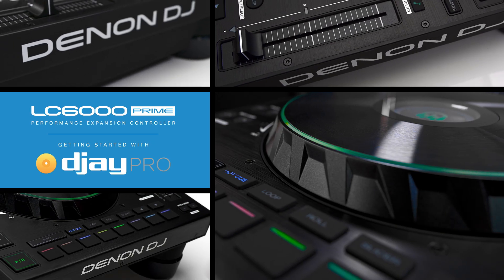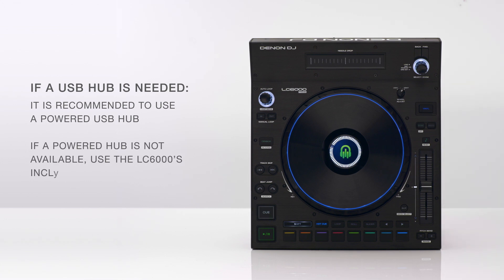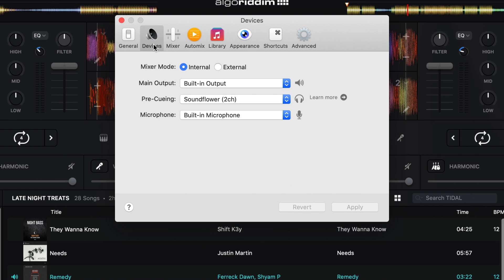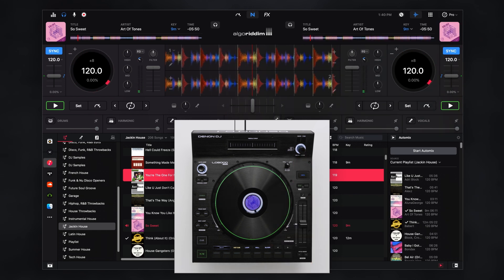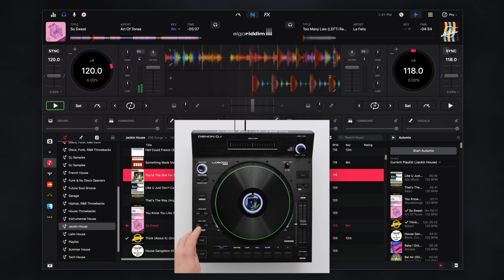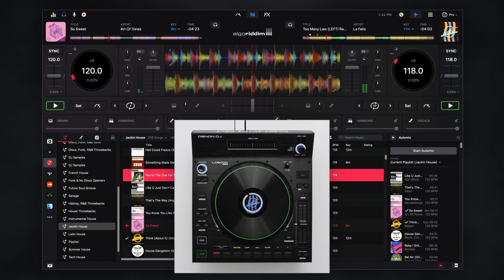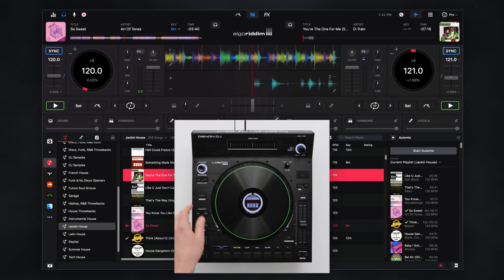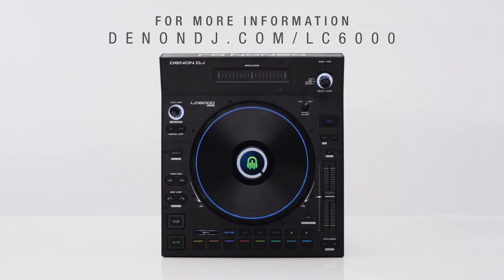Quick Start Guide | Setting up Algoriddim's djay Pro AI with Denon DJ's LC6000 PRIME DJ Controller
In this quick start guide, we'll walk you through setting up and using the LC6000 PRIME with Algoriddim's djay PRO AI desktop and iOS applications. The LC6000 is officially supported in Algoriddim djay Pro v3.1 (macOS) and v3.7 (iOS).

// FEATURE TIMESTAMPS //
00:00 - Intro
00:10 - Controller Layout
00:19 - Required Hardware
00:52 - Connections
01:18 - Software Setup
01:45 - Deck Select
01:58 - Feature Overview

ABOUT THE LC6000 PRIME | Inheriting the same DNA from the ultimate club experience SC6000 PRIME Media Player, the LC6000 PRIME is the world’s most versatile DJ controller. Bringing professional club-style layout, design and control to both Engine OS standalone and laptop-based DJ workflows.

Connect to your Engine OS powered SC Media Player as a dedicated professional secondary layer control.
or..
Connect to a compatible DJ application to give you the ultimate DJ Controller. Use alongside a 4 channel DJ controller or as a solo device to give you professional, tactile control.
Compatible with Serato DJ Pro, Virtual DJ, Algoriddim djay Pro AI (desktop & iOS)